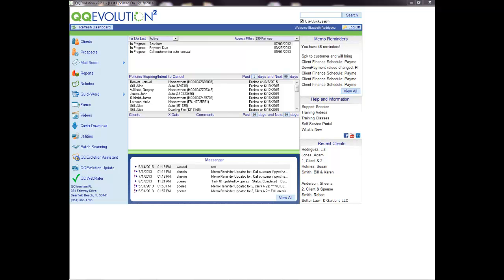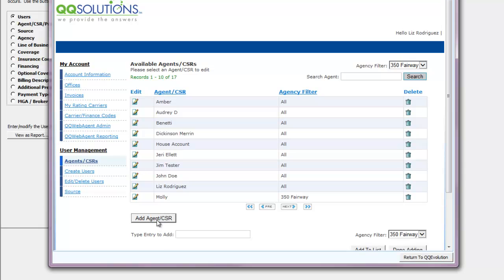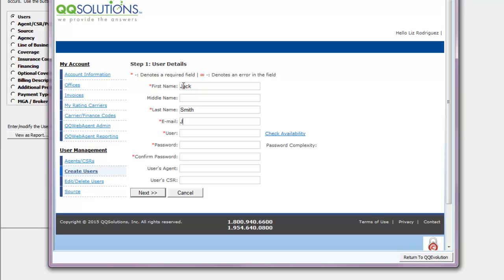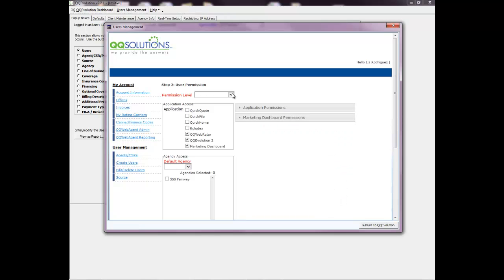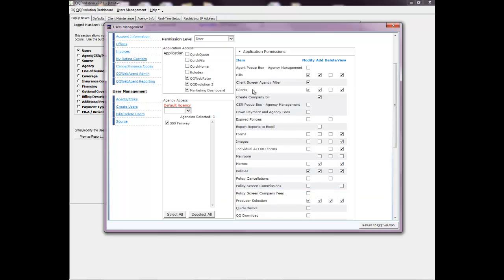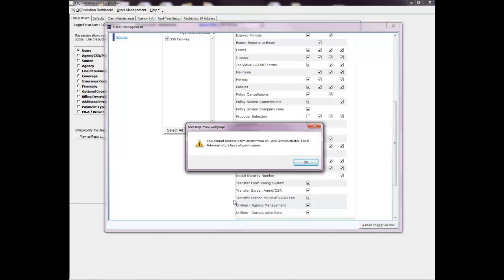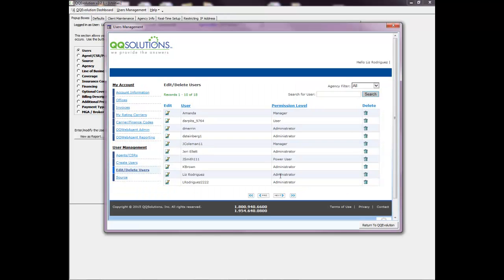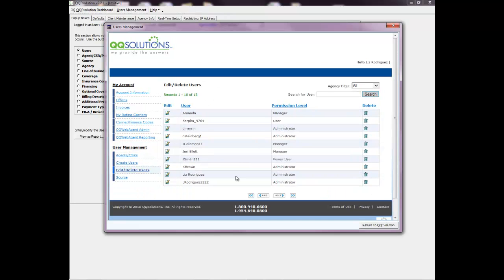QQEvolution2 - Creating a User Account